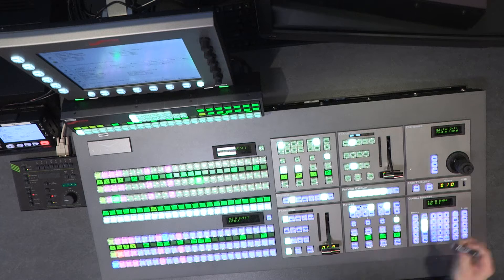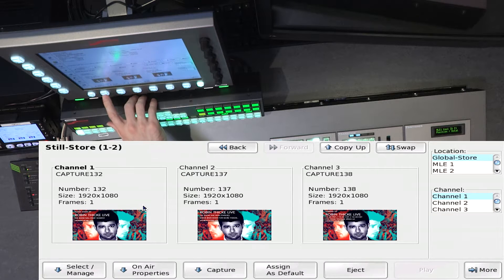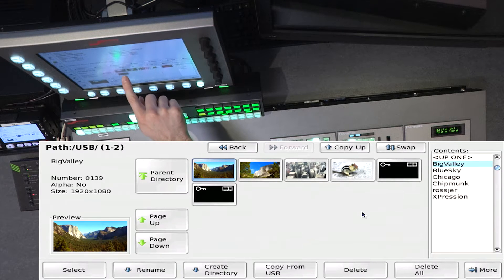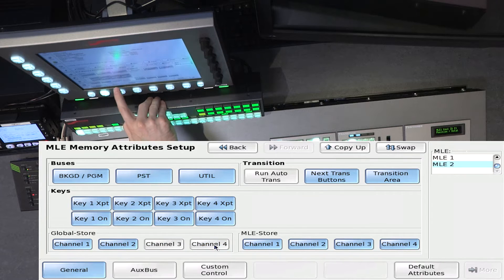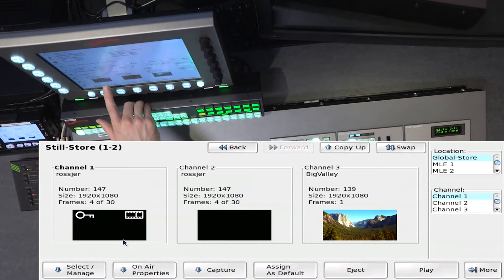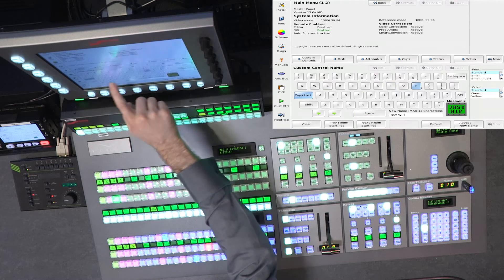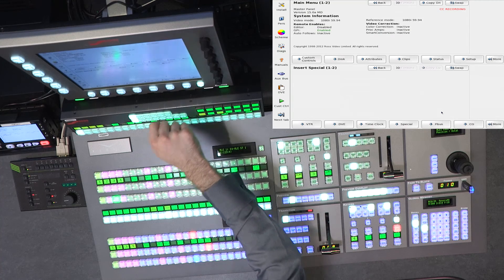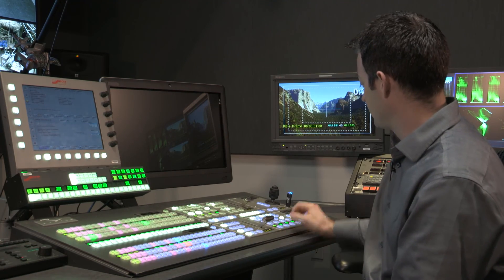Ross Switcher Training: Using the Still Store